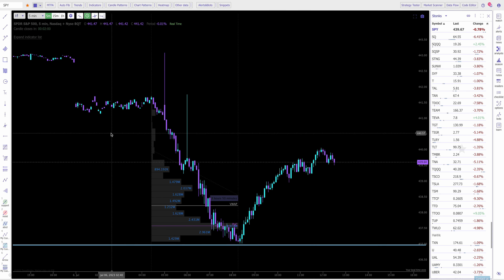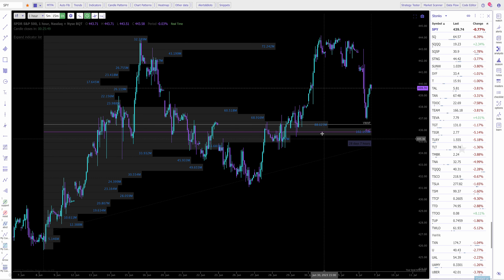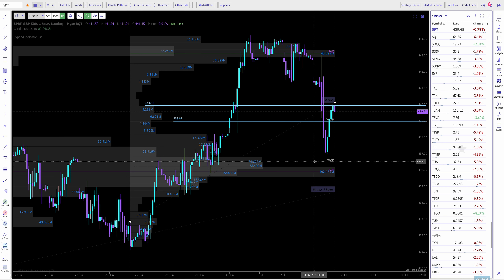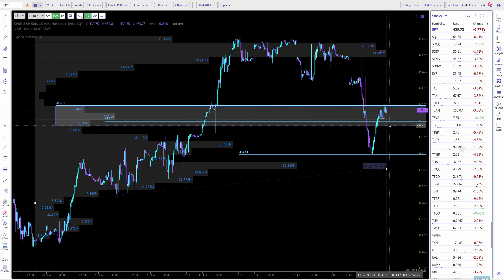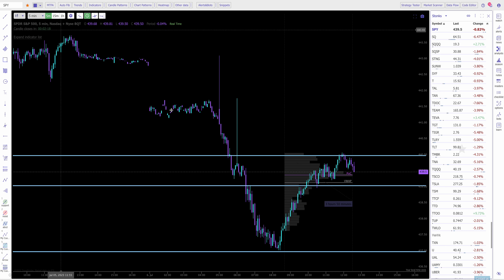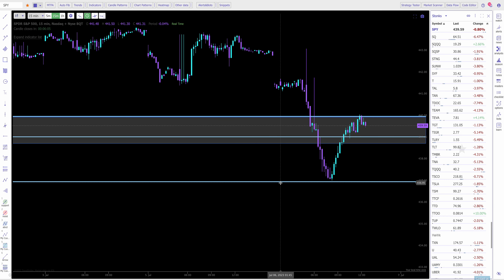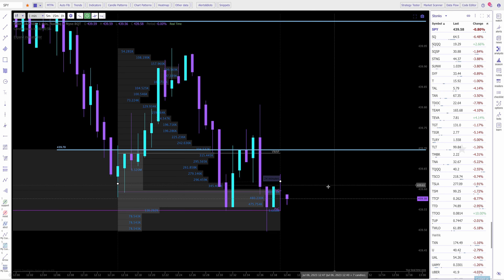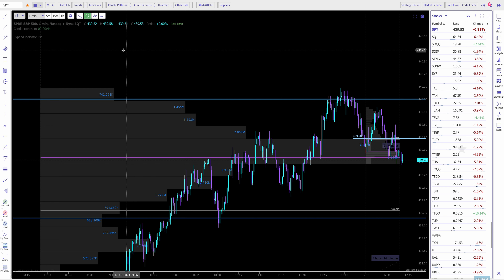Using Volume Profile to help your day trading